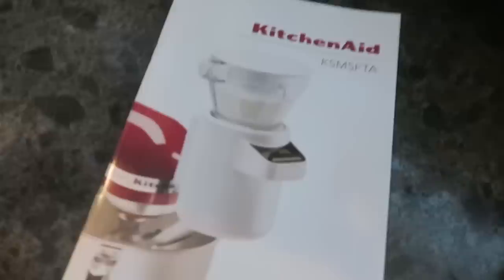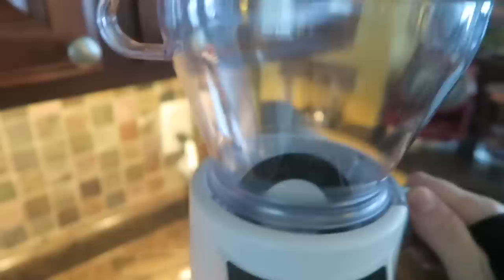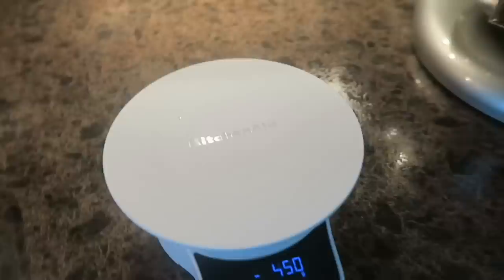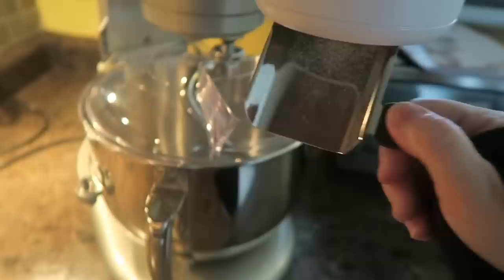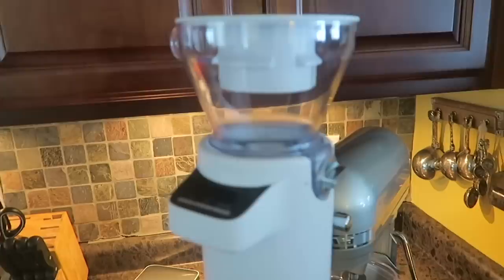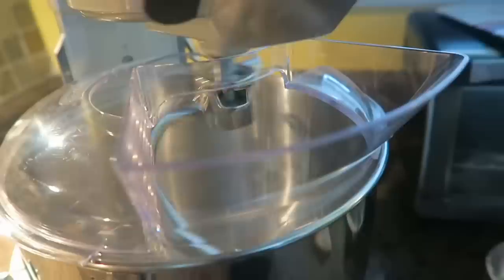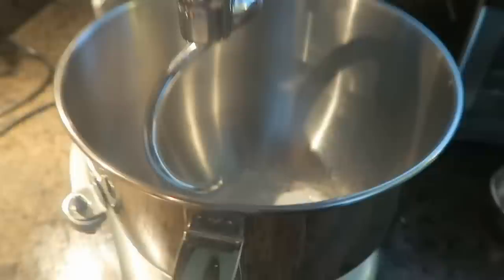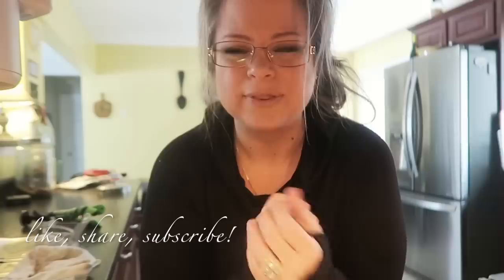Fun FAQ Friday: Kitchenaid Sifter + Scale Attachment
Fun FAQ Friday is a series I do on my channel where every Friday I answer your most Frequently Asked Questions (FAQ) about the products I use that I love in my kitchen and around my home.  Today I am focusing on my Kitchenaid Sifter + Scale attachment that I use on my Kitchenaid Proline 7 stand mixer.

Kitchenaid Sifter + Scale Attachment:

Kitchenaid Proline 7 Stand Mixer: